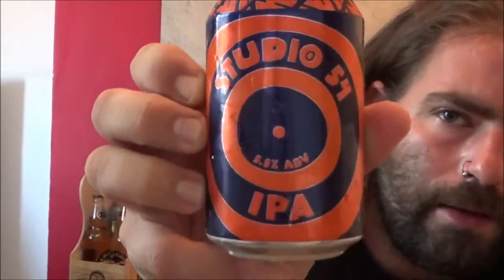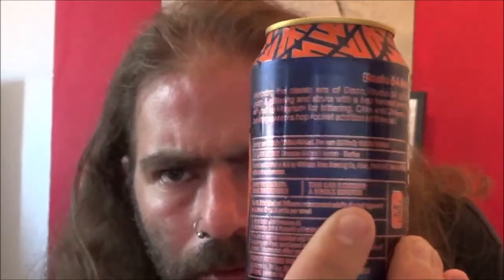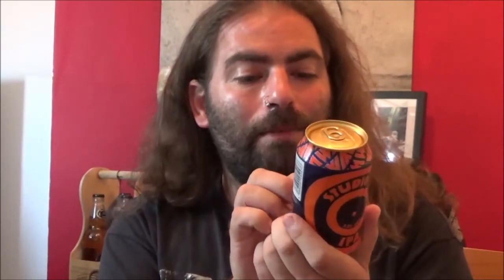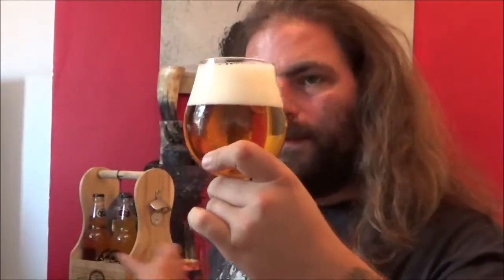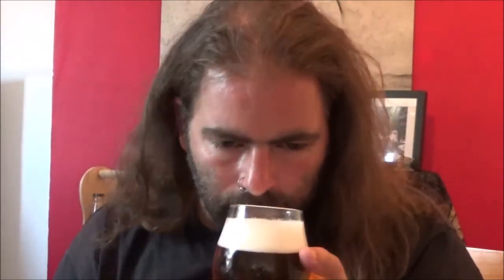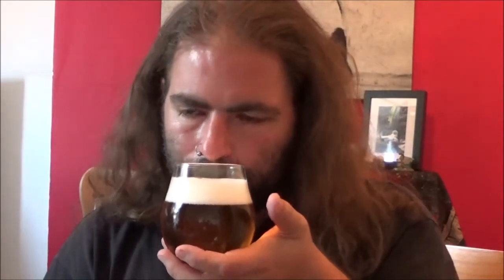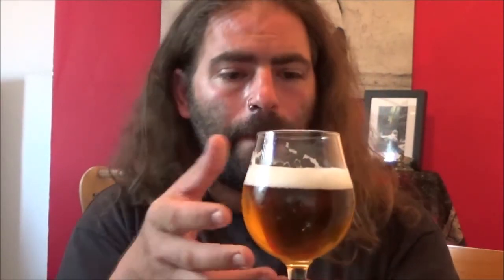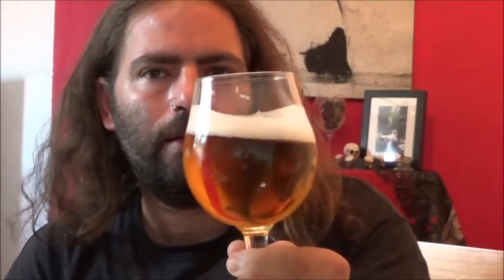The Beer Dog Reviews - Studio 54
Reviewing Studio 54 IPA from Williams Brothers, exclusive to Aldi